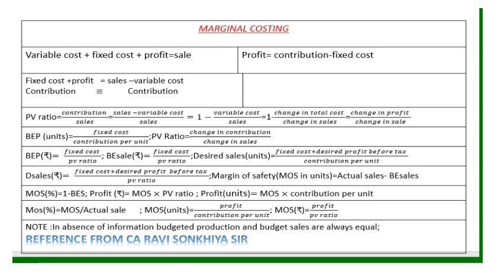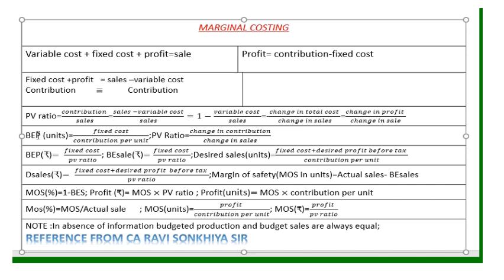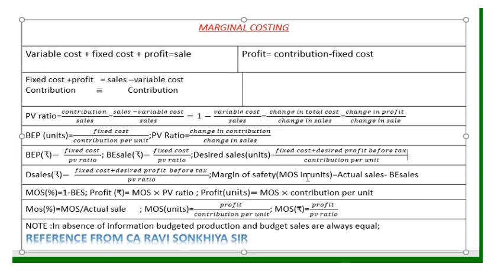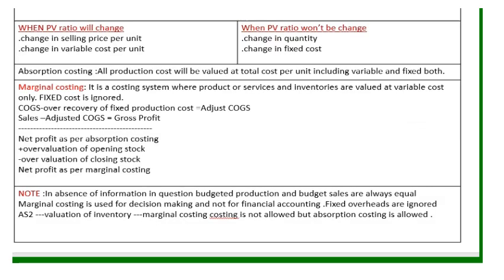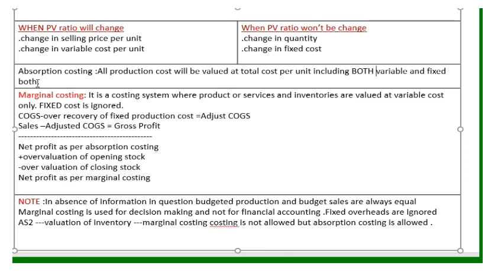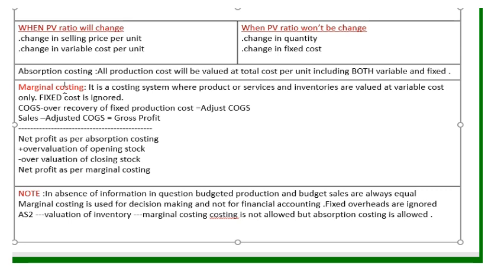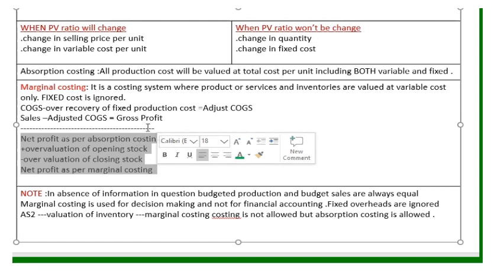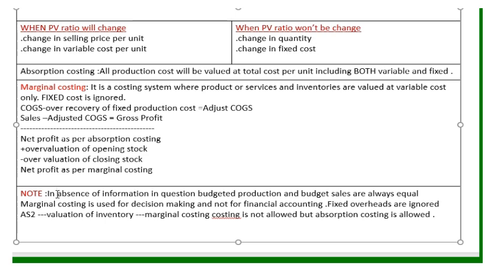MARGINAL COSTING SUMMARY 1